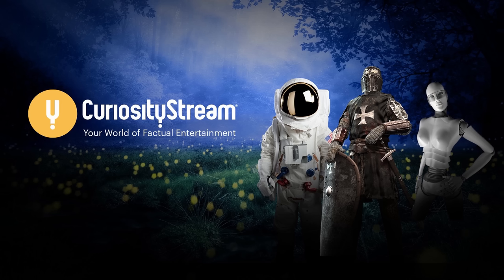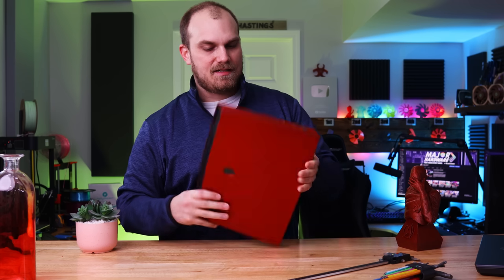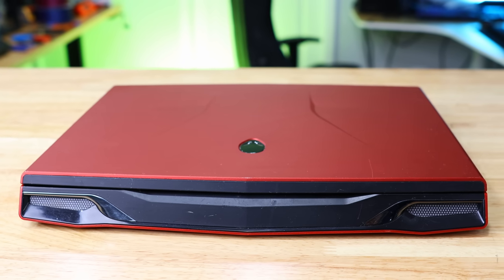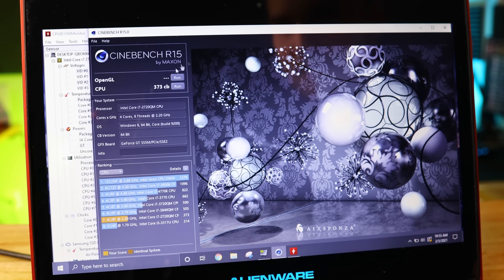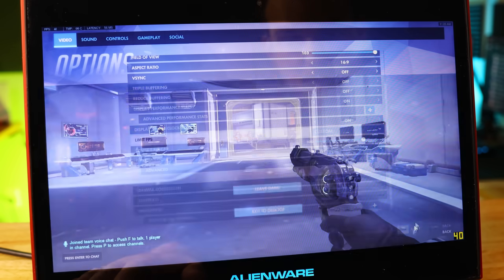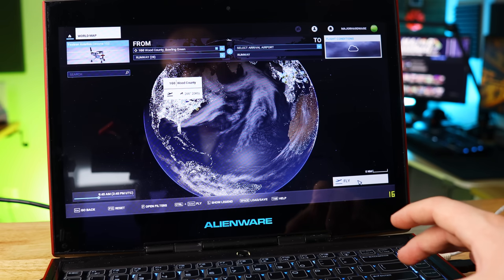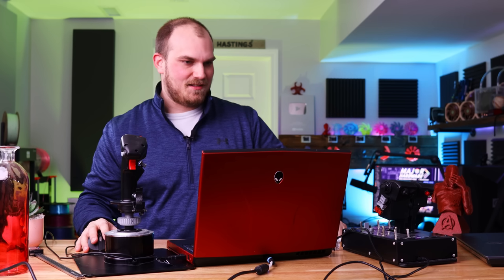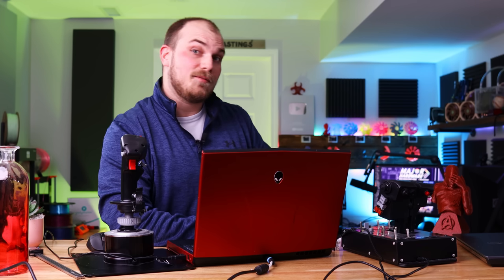Can a GAMING PC from 2012 Run Microsoft Flight Simulator 2020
Curiosity Stream
Code: hardware

We all know buy any PC hardware is next to impossible, so in a world where you can’t get new stuff is old stuff still worth it. I mean how old is too old when it comes to gaming. Well today I try and run Microsoft Flight Simulator 2020 on a gaming laptop from 2012